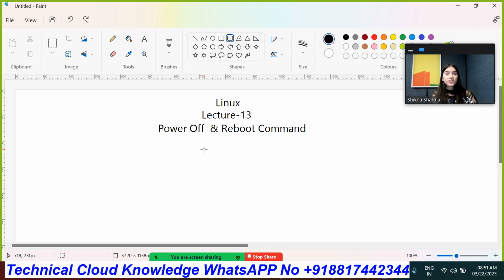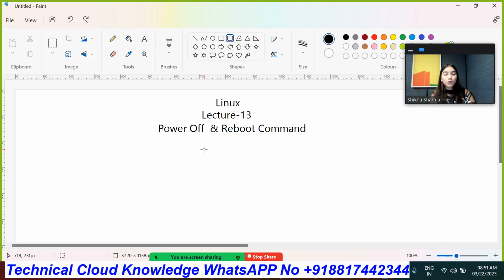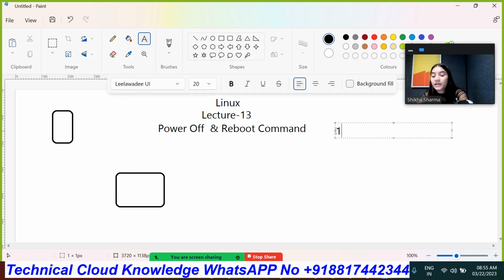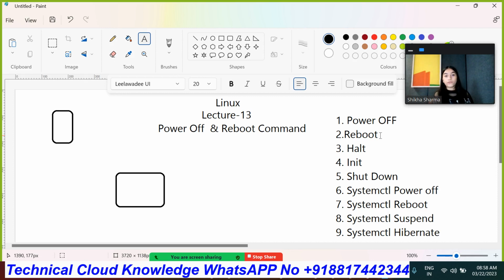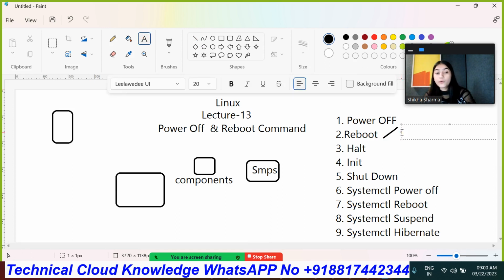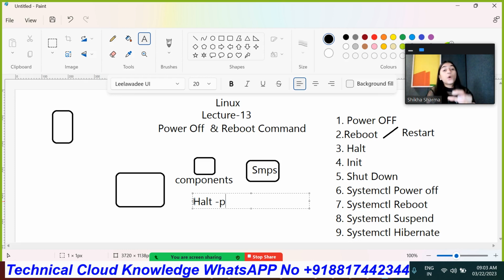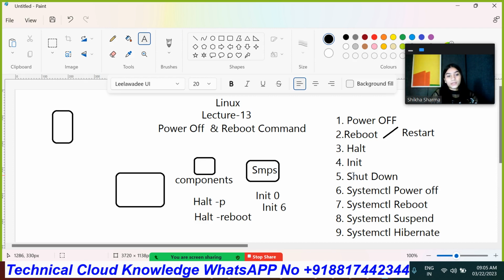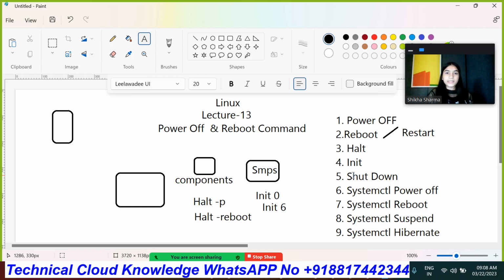Linux Lecture- 13| Power-off & Reboot Command| Part-1| Linux Commands| In English| Cloud Knowledge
Regards